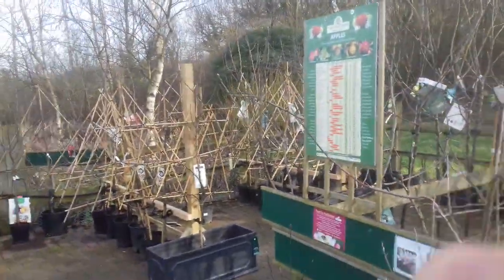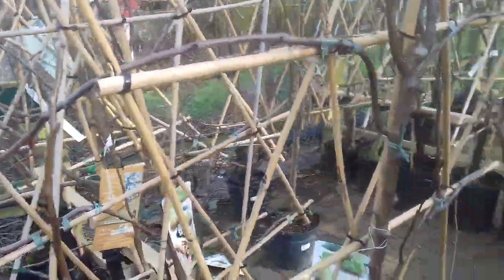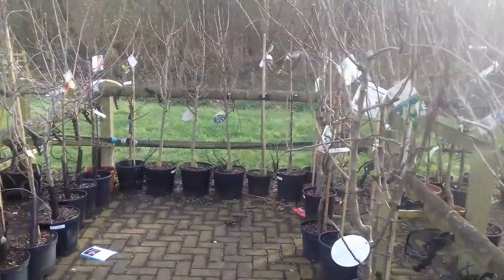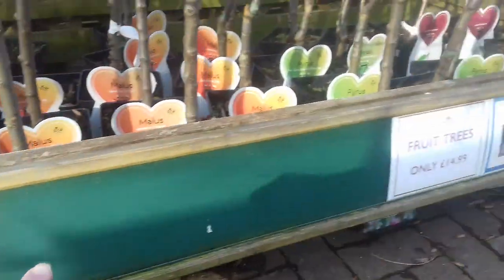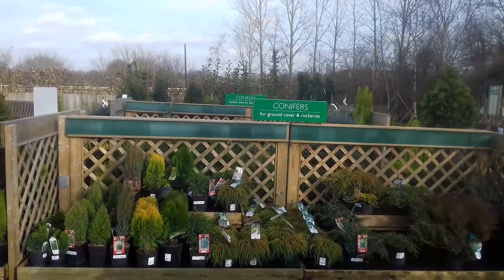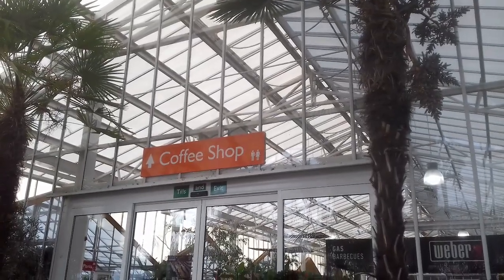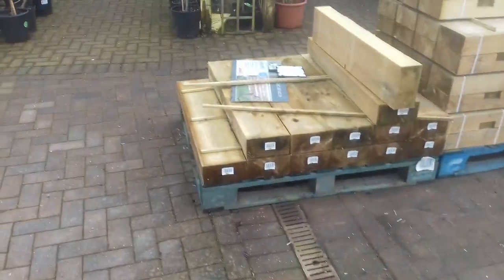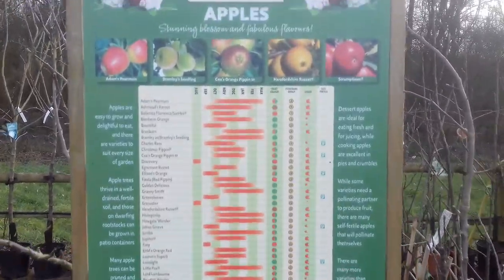Dan goes shopping, Perrywood Nursery Essex!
Here I visit Perrywood nursery in Tiptree, Essex., long established, known for quality. A great nursery. flowers, trees, shrubs, fruit, garden tools, stone, ornaments, clothes, seeds, coffee shop. UK garden centres.Essex garden centre. Plants for sale. Garden products for sale. Grow your own. Gardening shop. Local plants. Locally grown products. Fruit trees, fruit plants, fruit bushes. Grow your own produce. Days out in Essex. Days out. Coach trips. Where to buy plants. Purchasing products. Beautiful flowers. UK business. Business in England. I hope people enjoy the video.